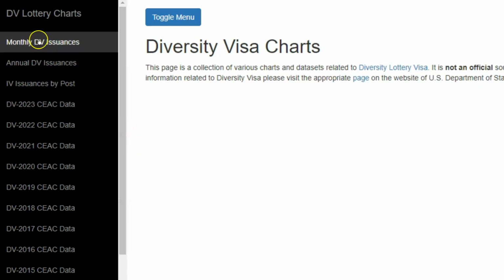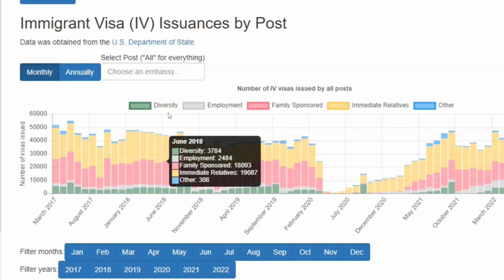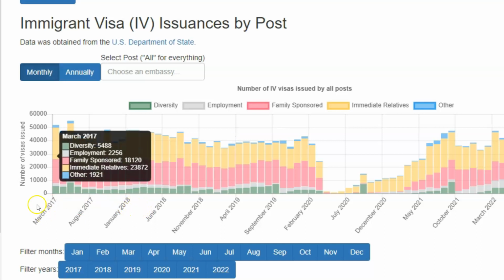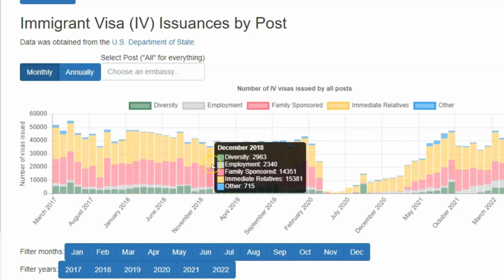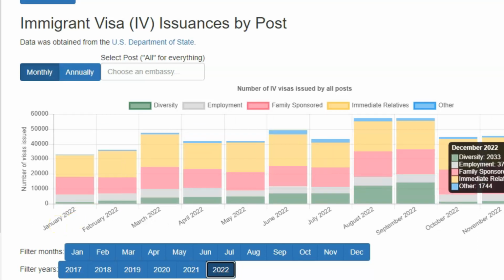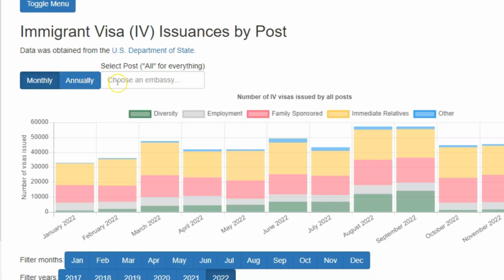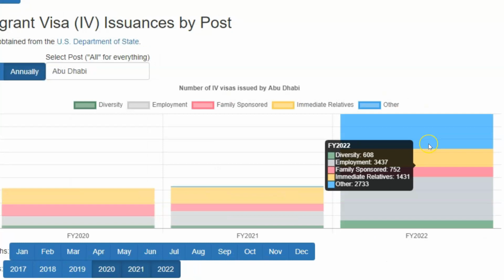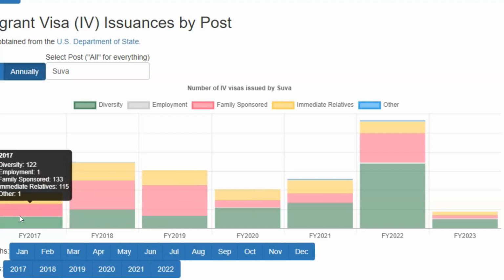Checking U.S. Immigrant Visa Issuances at Your Embassy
How to check U.S. Immigrant Visas Issued